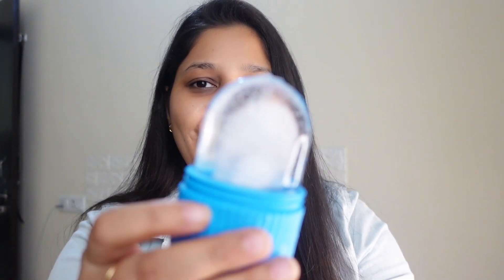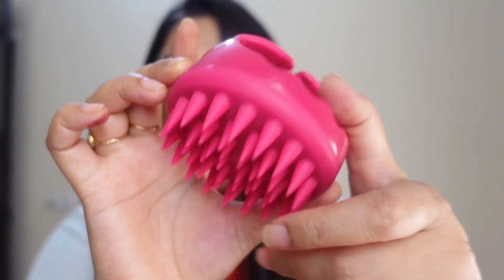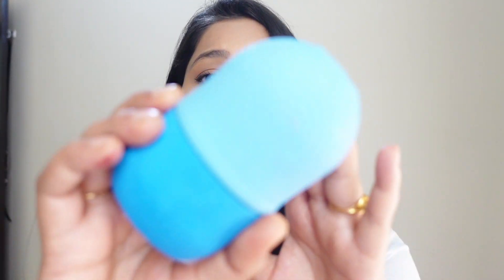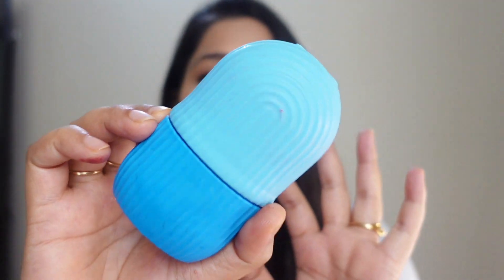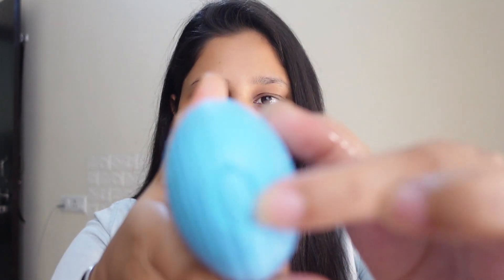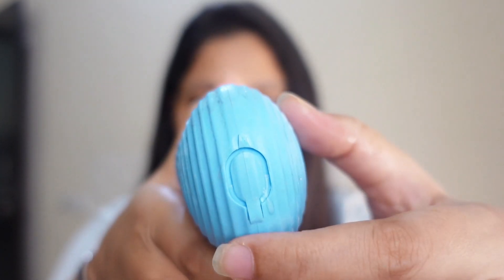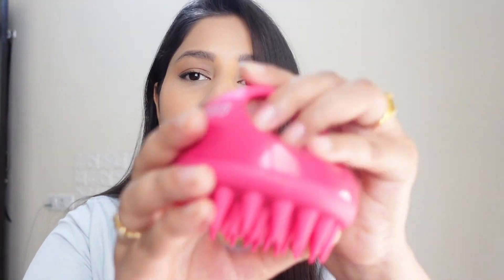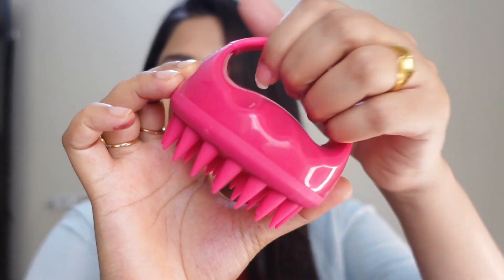I BOUGHT THE MOST VIRAL PRODUCTS FROM AMAZON😱( Are the worth the hype????) Sonam Jaiswal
amazon haul
Products I have mentioned in this video

Sonam jaiswal
xoxo